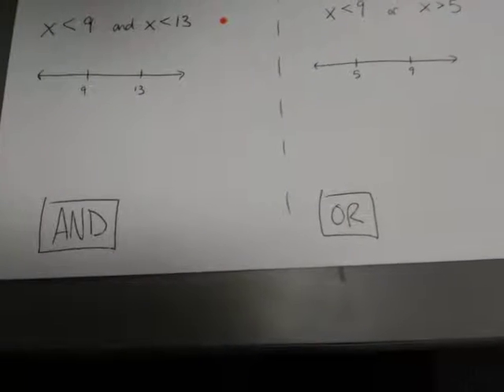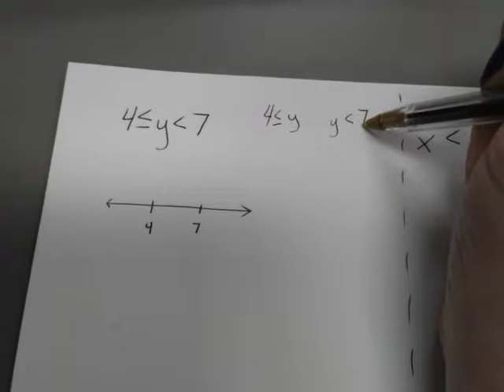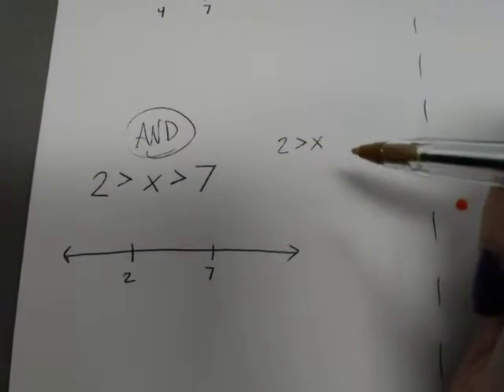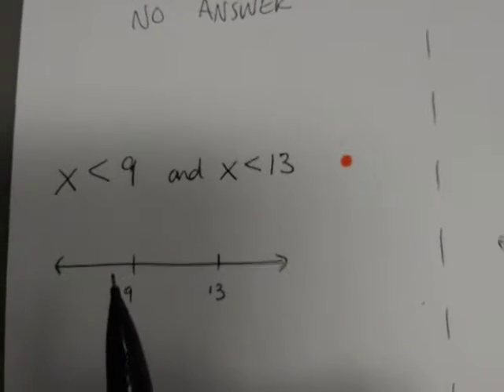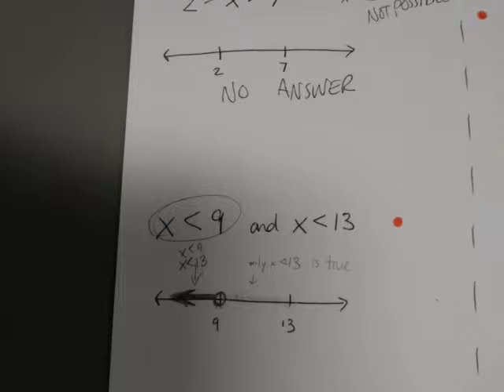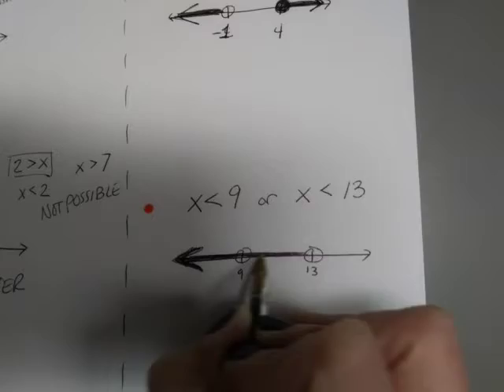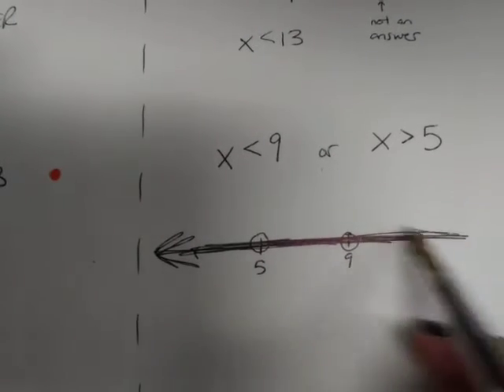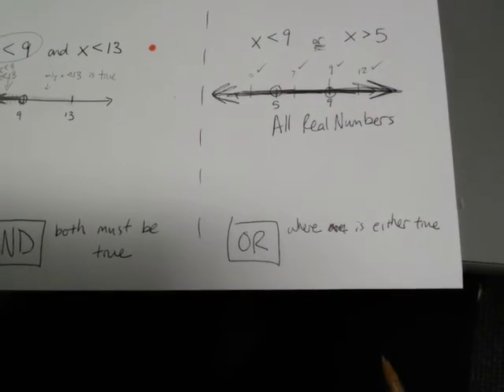Alg 2 Ch 1 Sect 6 AND vs OR Inequalities